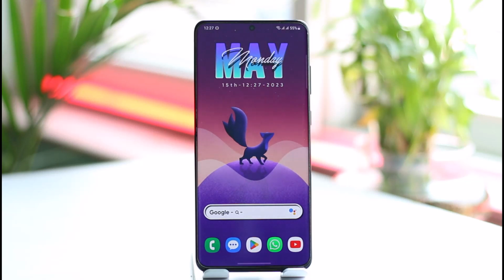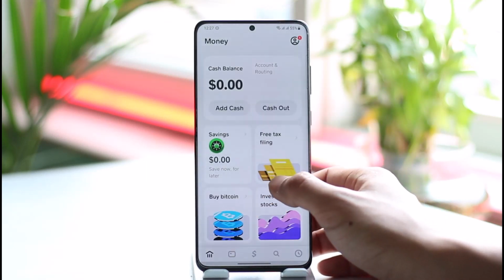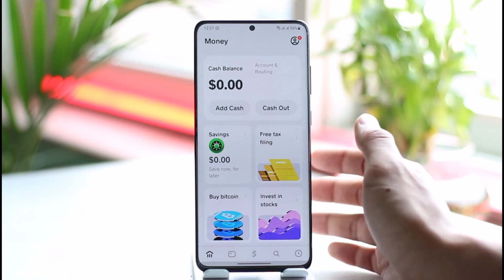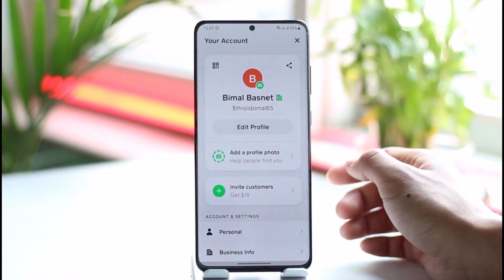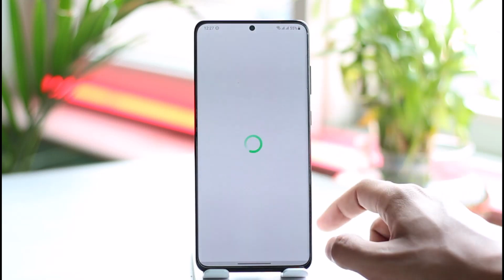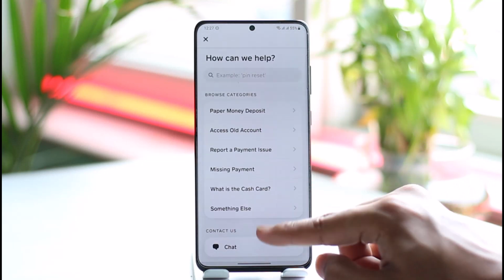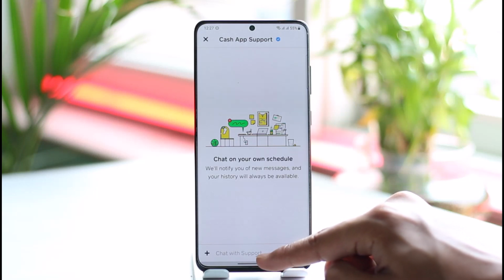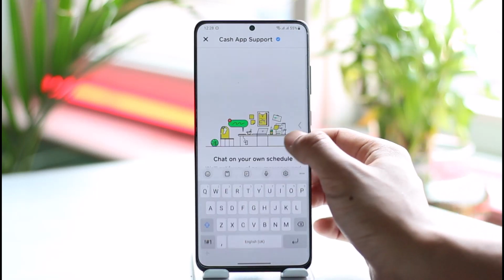How to Change Age on Cash App !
In this tutorial video, I am simply going to show you how you can change your age on Cash App.

~Chapters:
0:00 Introduction
0:10 Change Age on Cash App
1:12 Conclusion